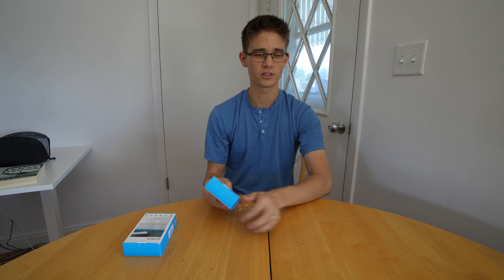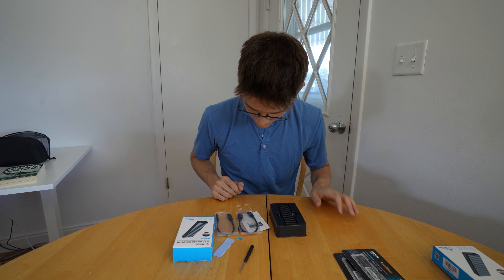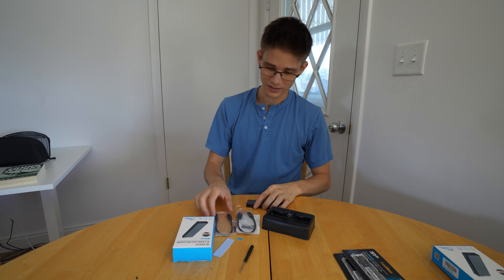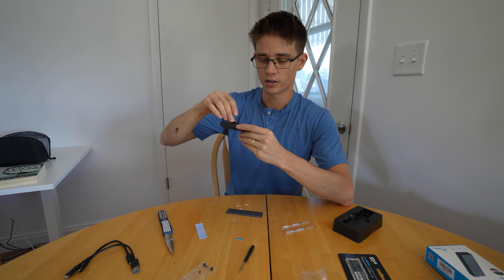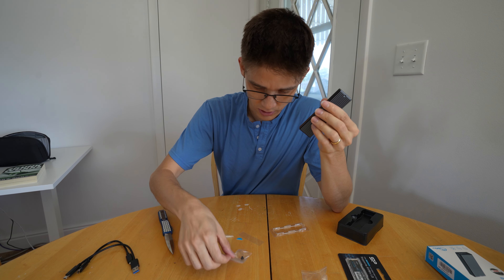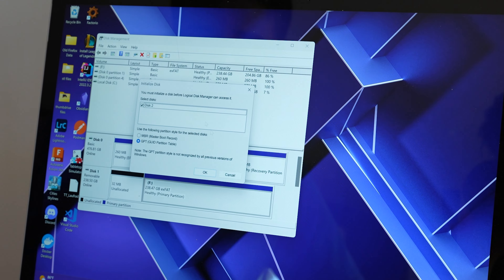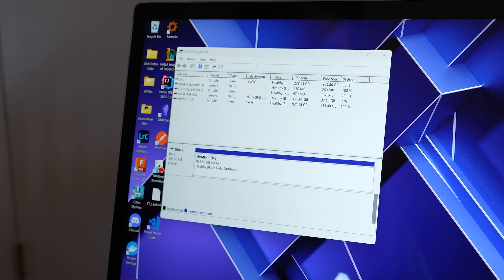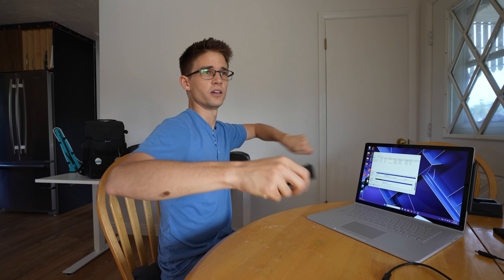Travel Photo Backup Solution: NVMe SSD Redundancy Setup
Whenever we are traveling, we try to be really careful that we don't lose data. The best solution that we've found for this so far has been to use high speed SSD's to store the data. They're physically durable and compact so they're easy to pack and you don't have to worry about them in your bag.